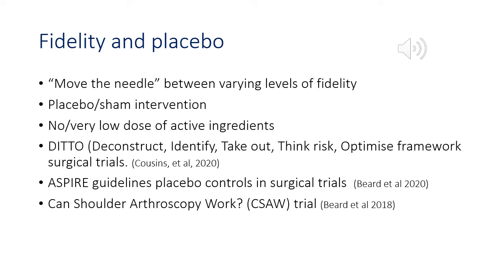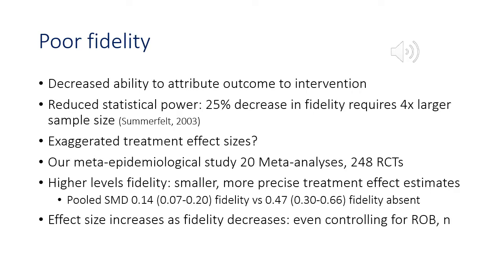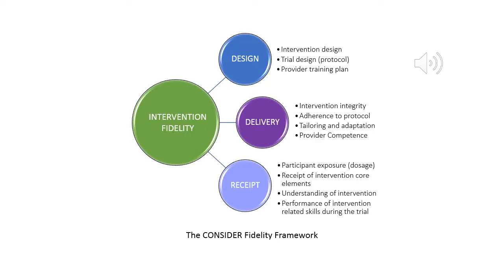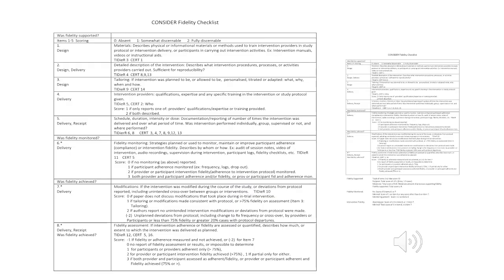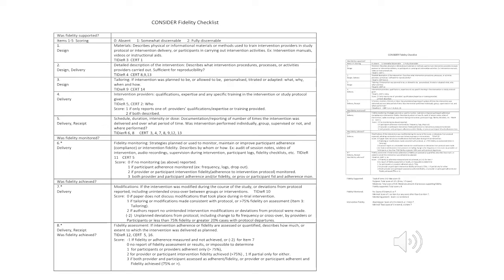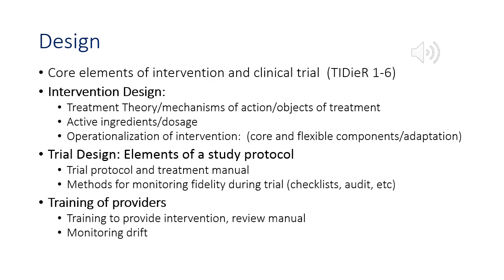The CONSIDER framework (Arsenio Paez)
IDEAL Conference 2021